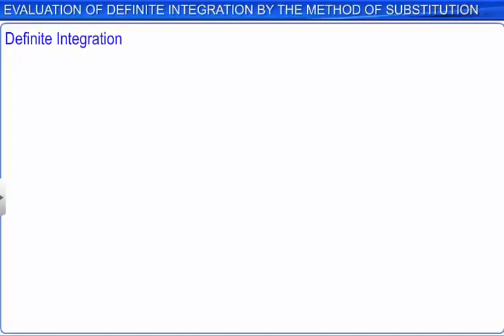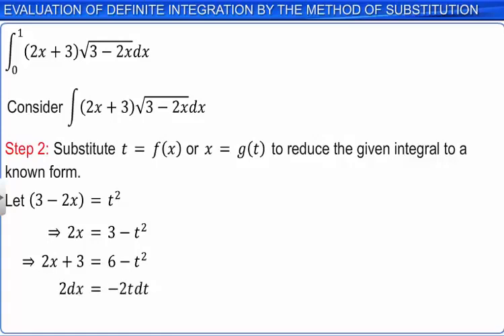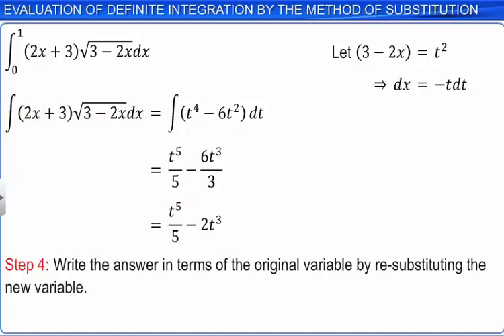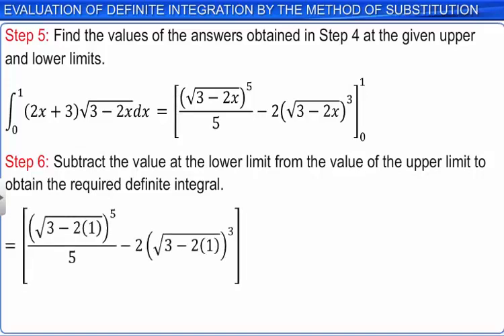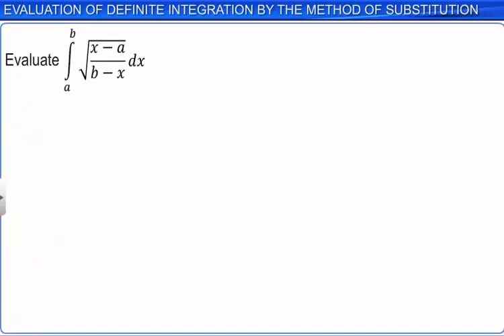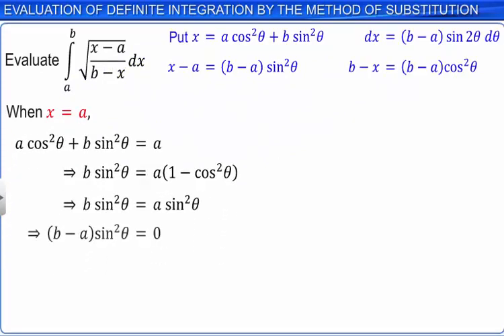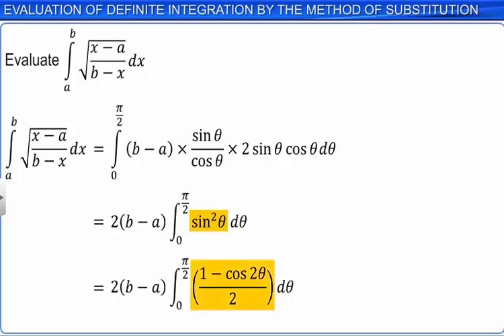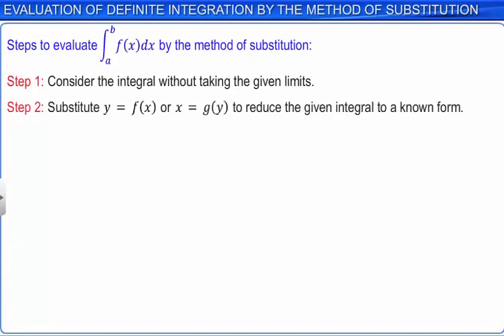7. Integrals 15, Properties of definite integrals I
7. Integrals 15, Properties of definite integrals I